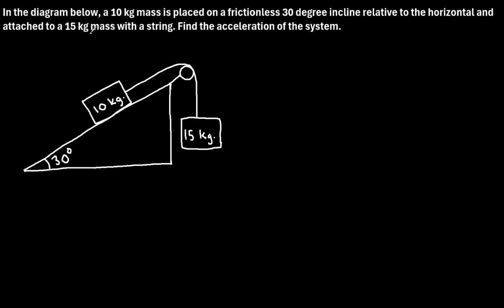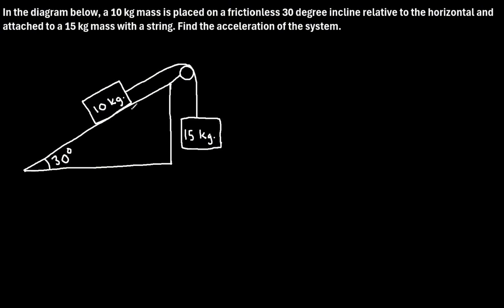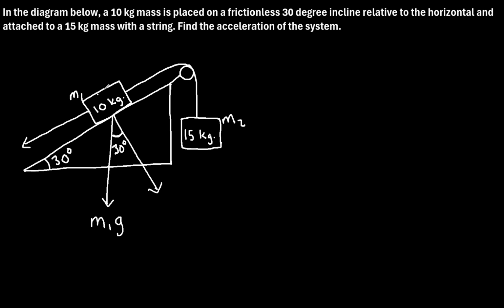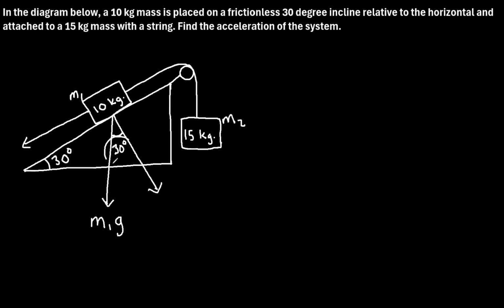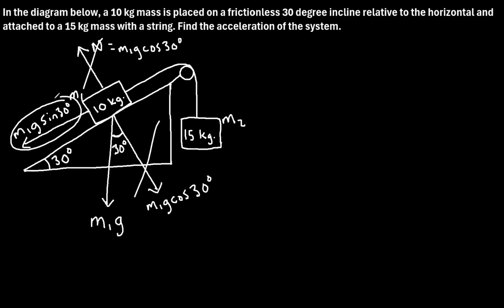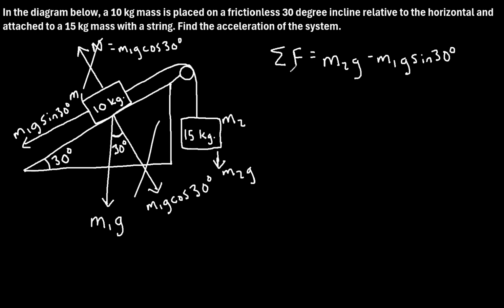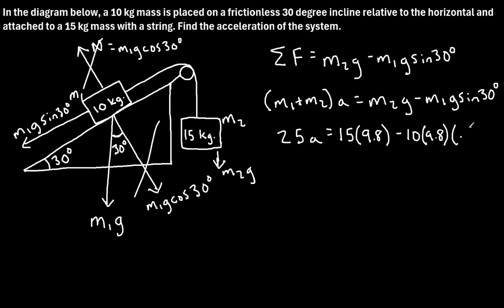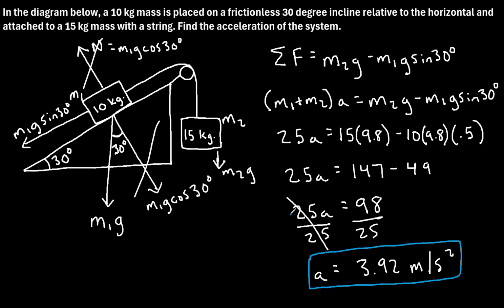Physics: Pulley on an Incline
In this video I explain how to find the acceleration in a system that involves two masses connected by a pulley on an incline.